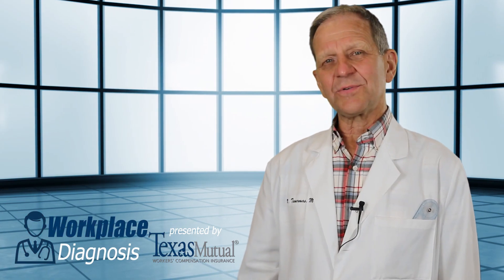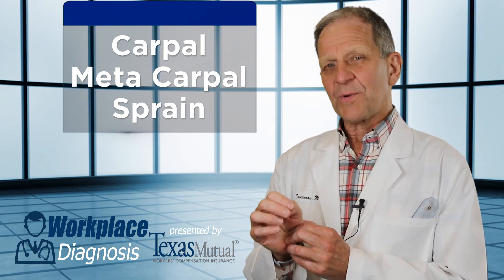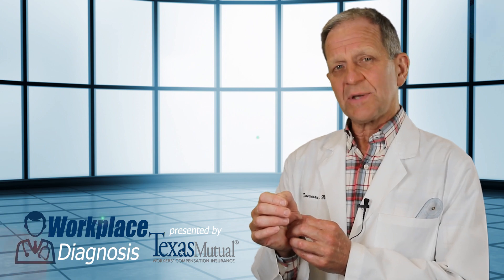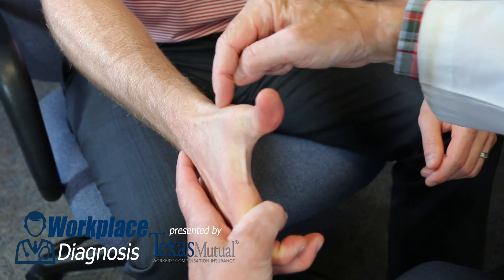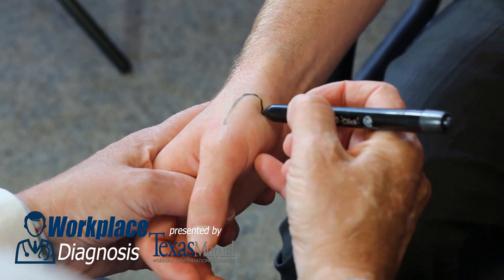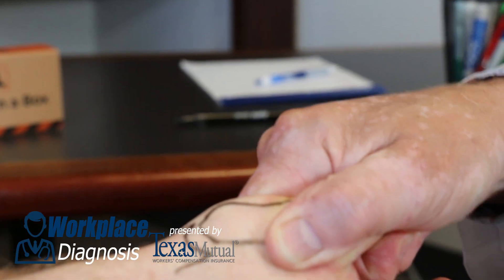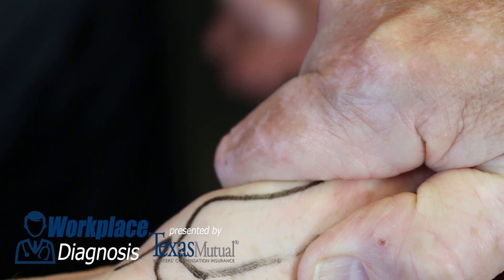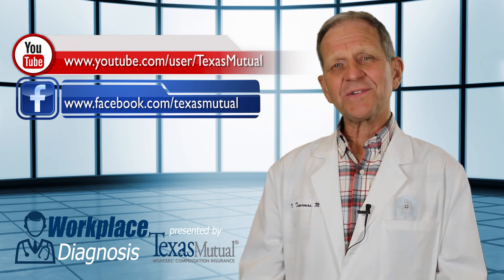How to diagnose a CMC Thumb Sprain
Dr. Tsourmas shows the proper way to diagnose a carpal metacarpal sprain of the thumb.